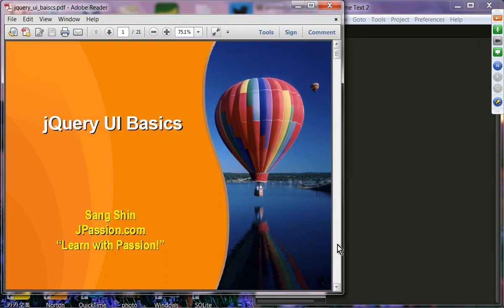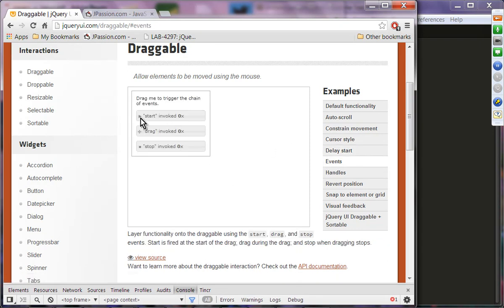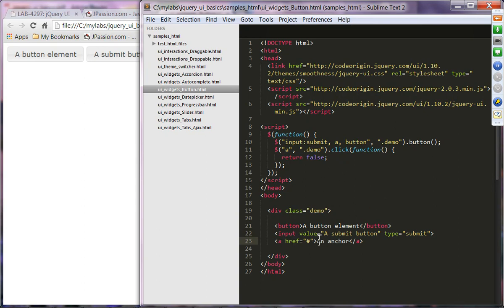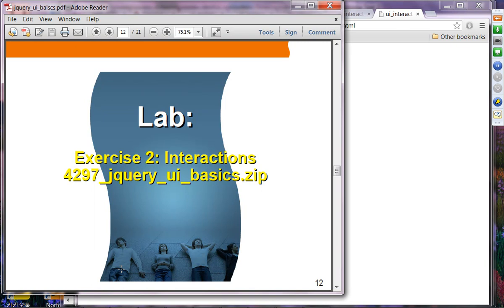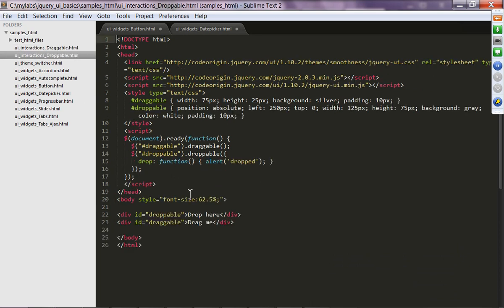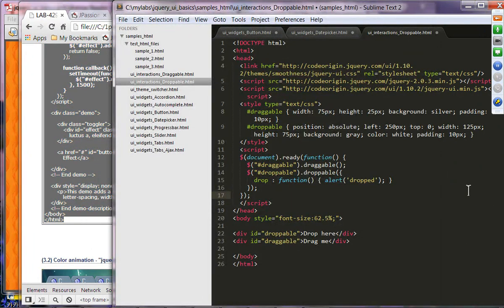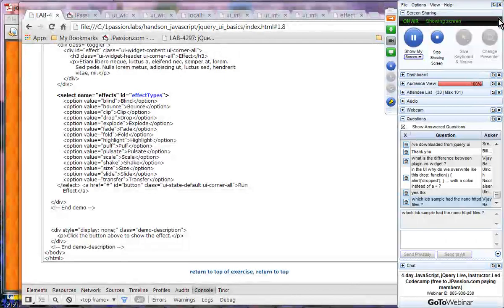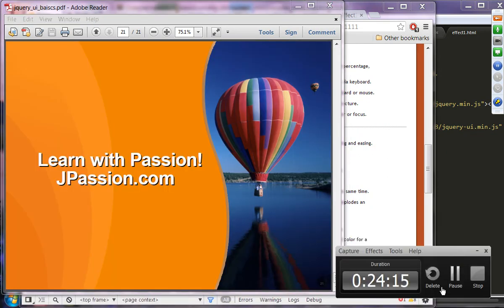jQuery UI Basics